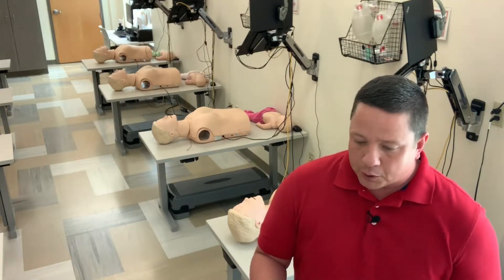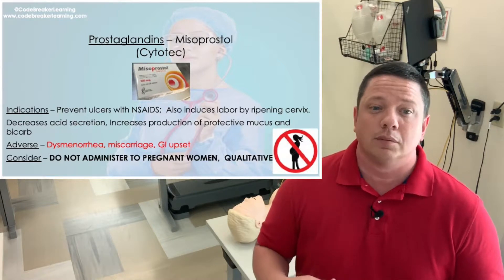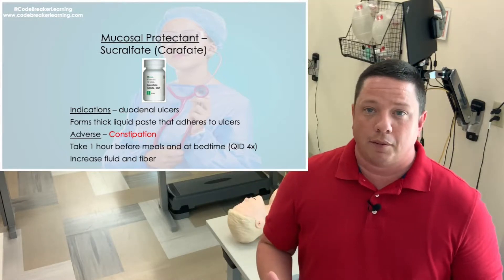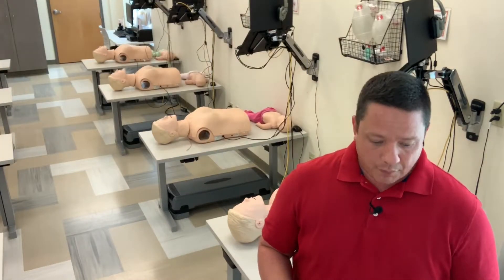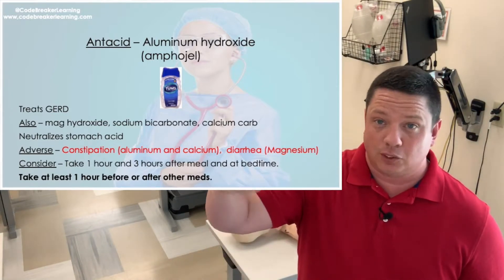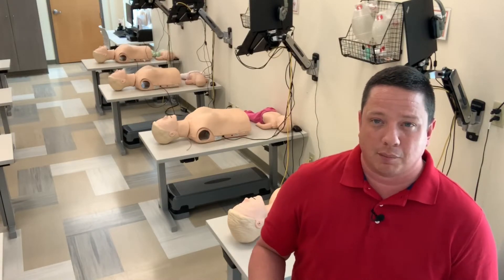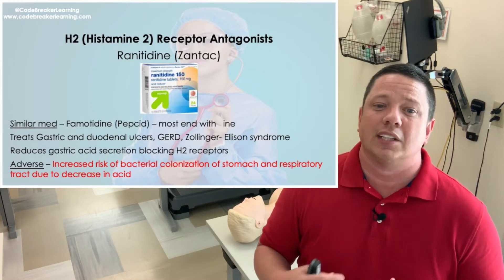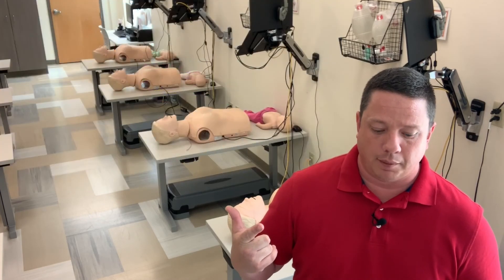Gastrointestinal drugs Lesson 1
Comprehensive pharmacology education for students taking their NCLEX.  This NCLEX prep review video for pharmacology includes Gastrointestinal medications, indications, adverse effects and considerations.  This will allow students to understand what to look for, application and patient education.
Comprehensive pharmacology education for RN/PN state board testing.
Follow IG or FB @CodeBreaker Learning